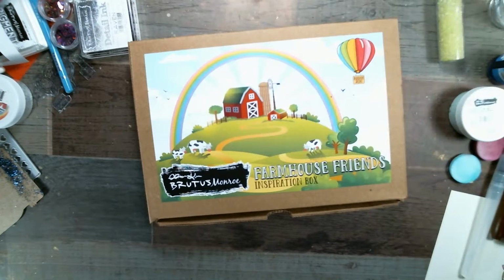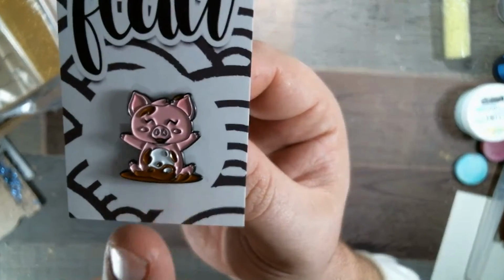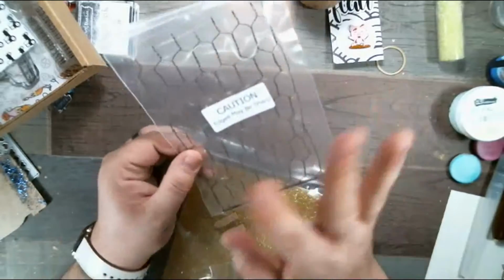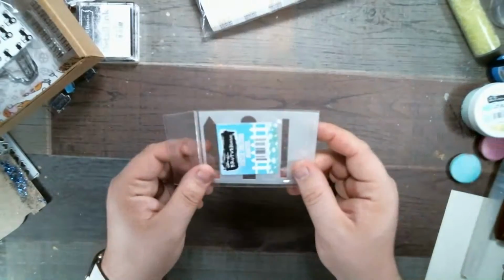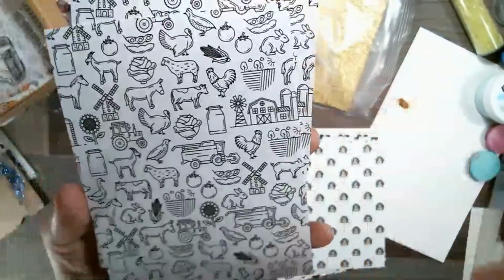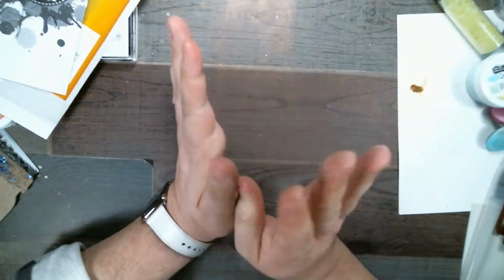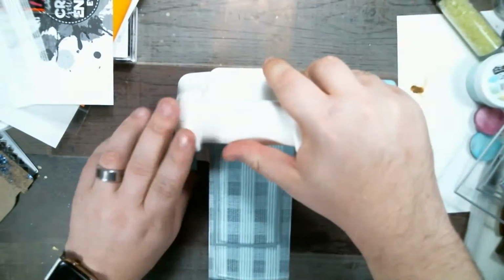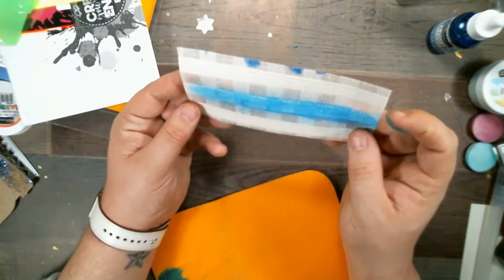Old McMonroe had a farm...